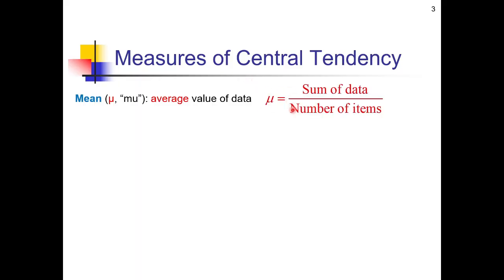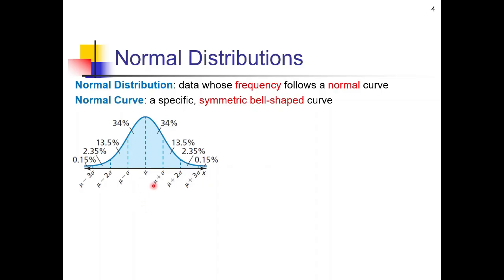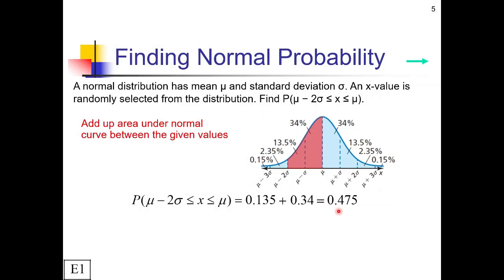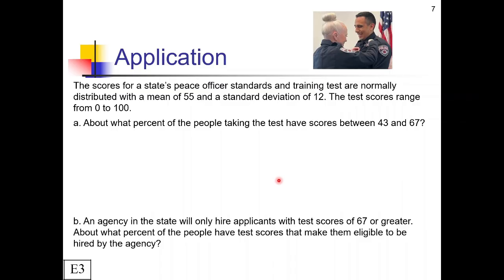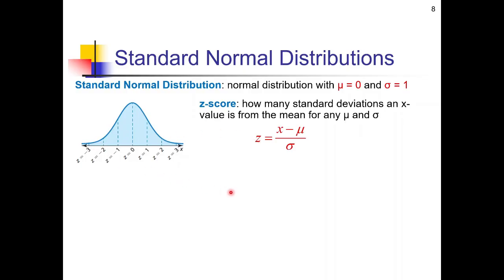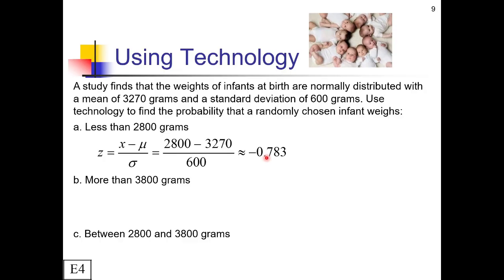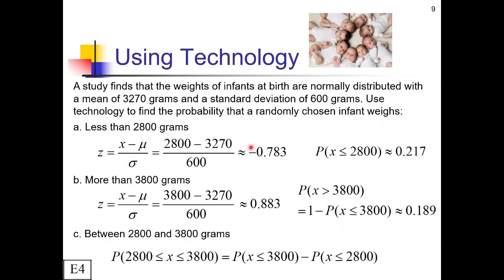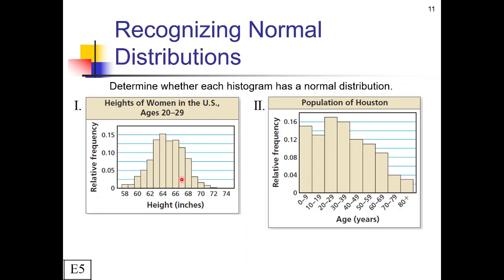Using Normal Distributions: Lesson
Topic: Using Normal Distributions